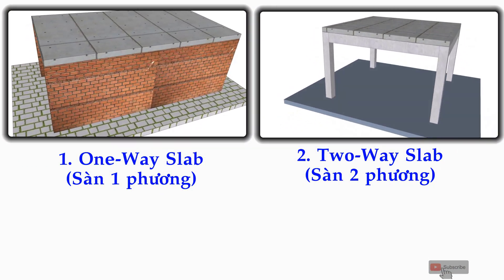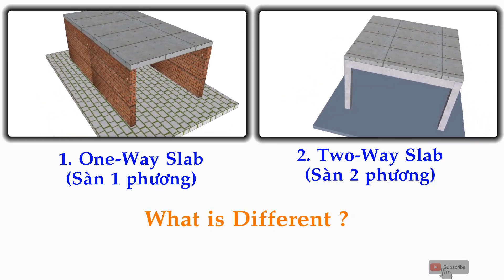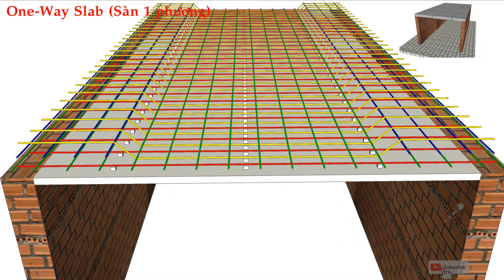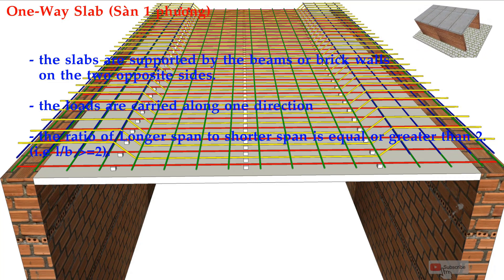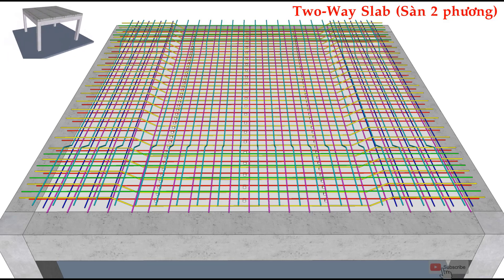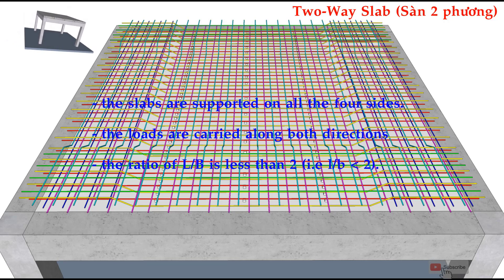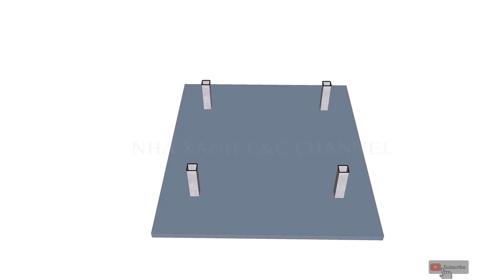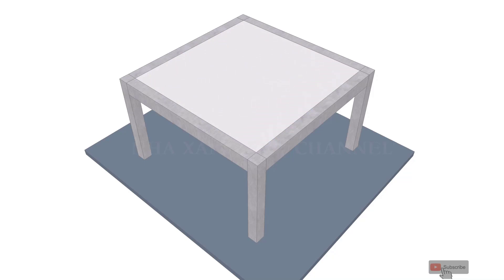Thép Sàn 2 Phương là gì? Phân biệt Sàn 1 Phương và Sàn 2 Phương | Nhà Xanh Việt Nam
Rất vui gặp lại các bạn.
Tôi đã từng giới thiệu bản sàn 1 phương ở video trước. hãy xem video trước để hiểu bản sàn 1 phương nhé.
Bản Sàn 2 Phương là gì?
Bản Sàn 2 phương là sàn bê tông cốt thép được đỡ bằng dầm hoặc tường gạch ở cả 4 phía chịu tải theo 2 hướng.
Trong bản sàn một chiều, tỷ lệ của nhịp dài hơn (l) với nhịp ngắn hơn (b) bằng hoặc lớn hơn 2.
Bản sàn 2 phương được được bố trí thép chịu lực chính theo 2 hướng như nhau.

Liên hệ xin GPXD, thiết kế bản vẽ kiến trúc và xây nhà trọn gói nhà phố, biệt thự, nhà cấp 4, nhà ống, văn phòng tại Biên Hòa Đồng Nai:
Địa chỉ: phường Long Bình Tân, tp. Biên Hòa, t. Đồng Nai.
Công ty Nhà Xanh Việt Nam, nhà thầu uy tín tại Biên Hòa, Đồng Nai.
✔ Bản quyền thuộc về Nhà Xanh Việt Nam - Do not Re-up